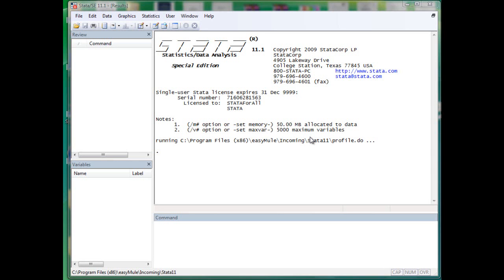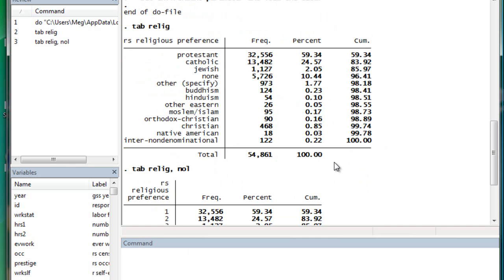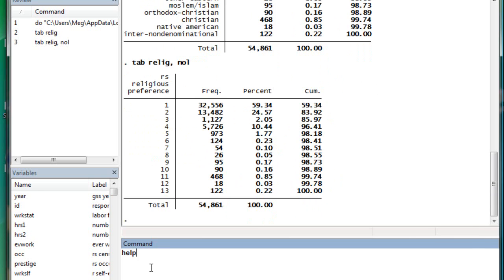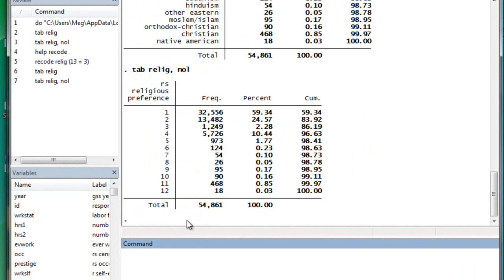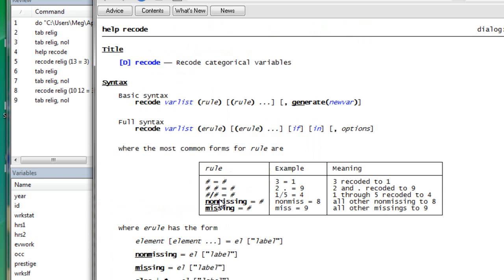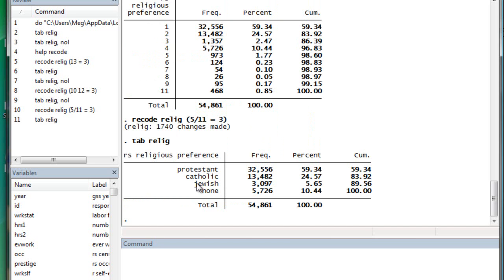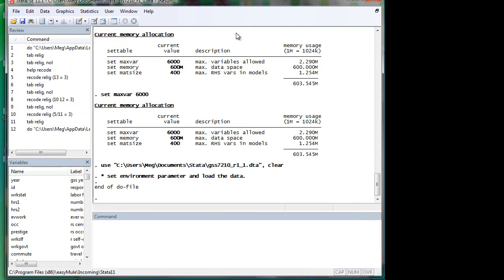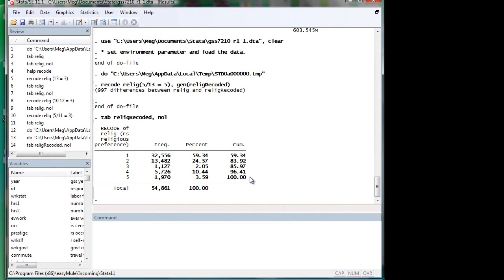STATA(5) Recode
introduce the command of recode and 3 of its 5 recoding rules